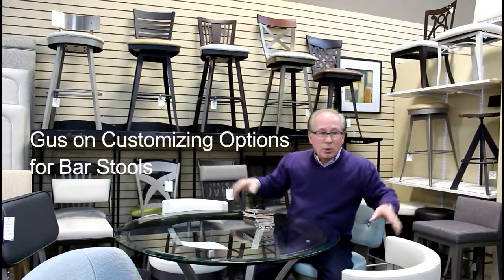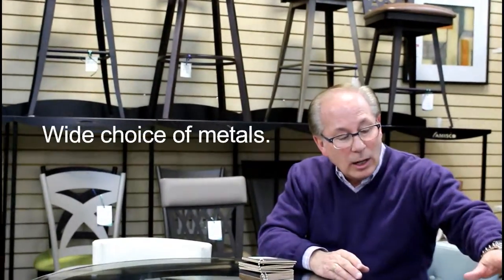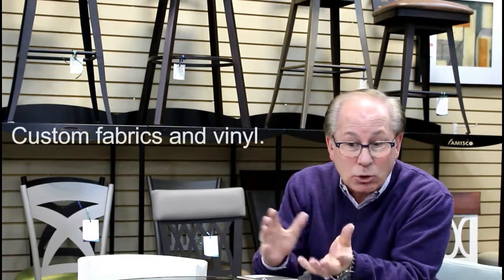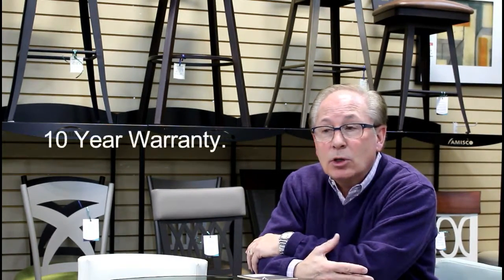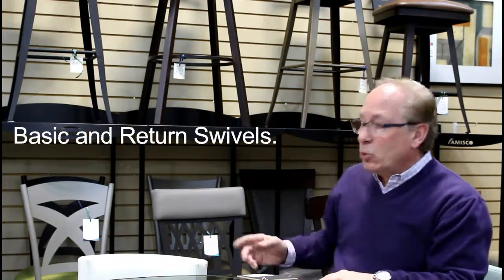45 seconds with Gus on customizing options for bar stools.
Gus chats at the HomeSource about various aspects of bar stools and how they can be customized to your taste.